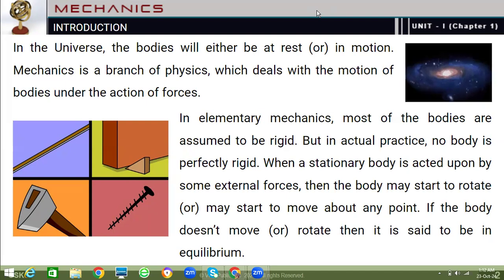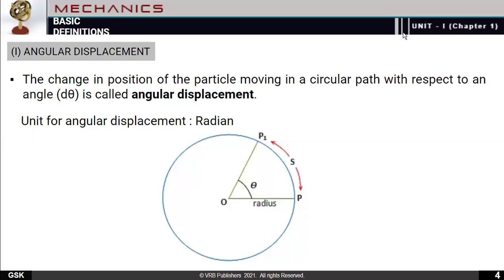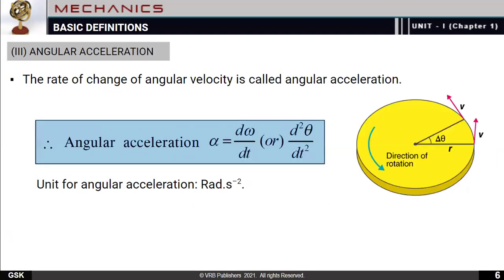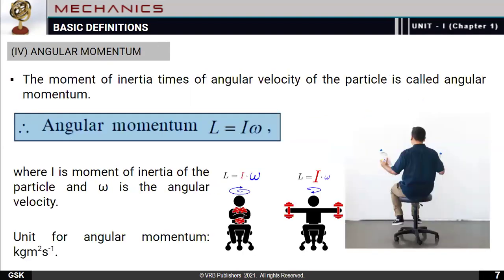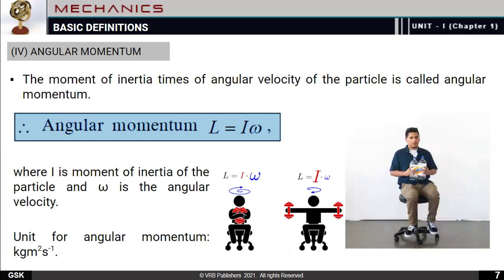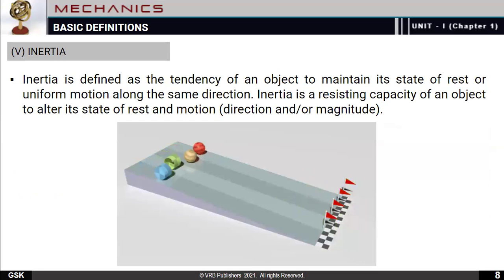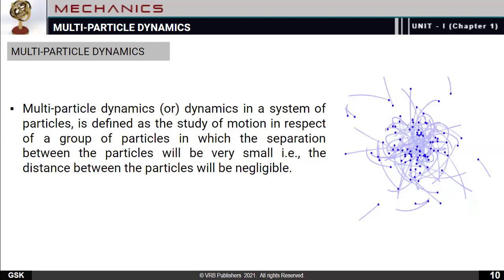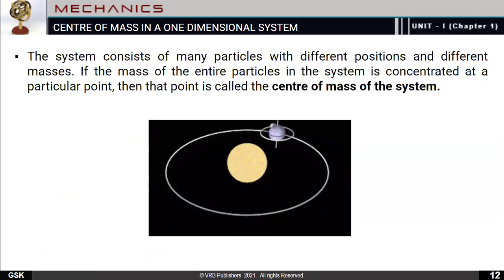UNIT 1 INTRODUCTION TO MECHANICS BY K.MOHANA SUDHA, AP/PHYSICS